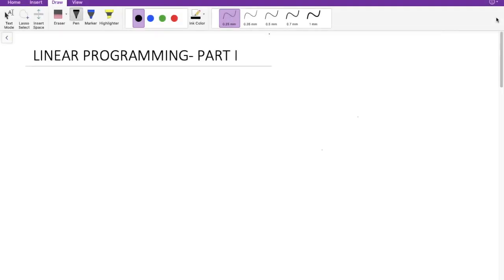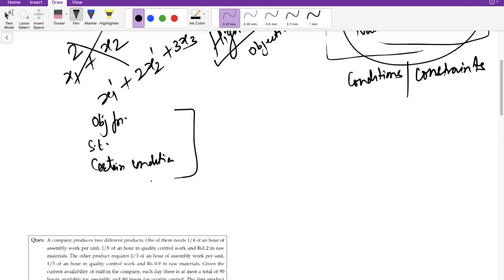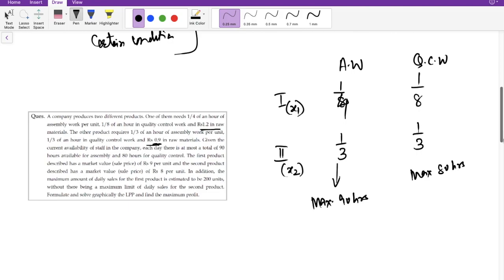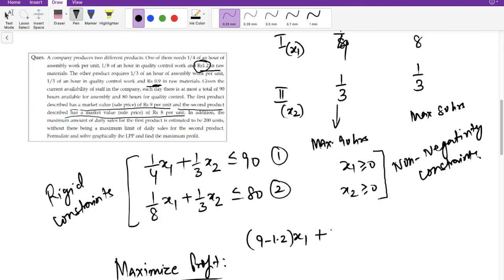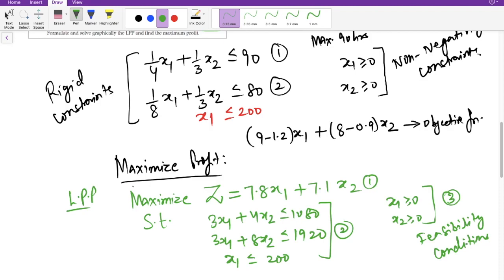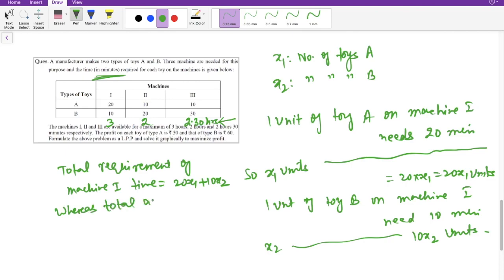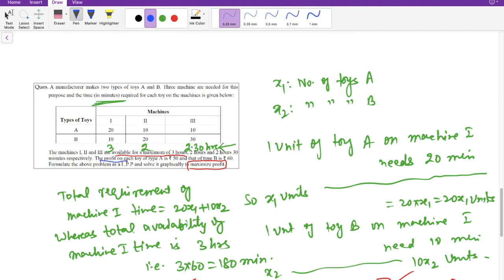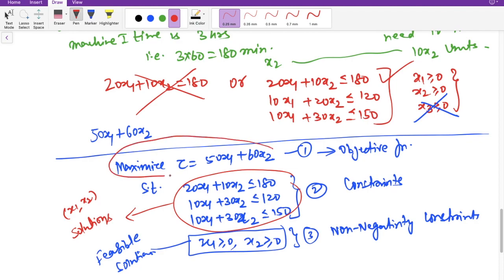Linear Programming for CBSE 12th Maths Board Exam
Linear Programming is quite a useful and important topic.

 In this video , the basic concepts and the formulation of an LPP has been done from the knowledge as well as examination point of view.

 I firmly believe that this video in itself is sufficient to prepare you for the formulation part of the  LLP. The graphical solution method is taught in one of my other videos.

There is a typographic error in the lecture : The  left hand side of the second constraint in the second example should be read as 10x1+20x2 and not 10x1+30x2.